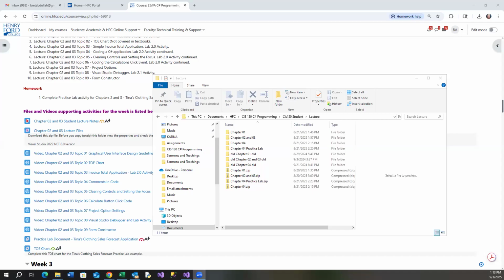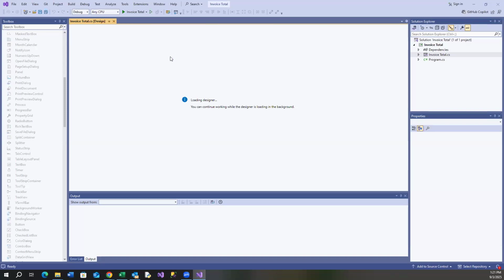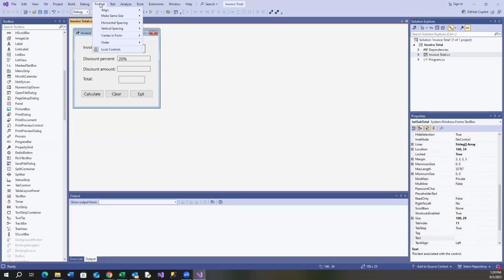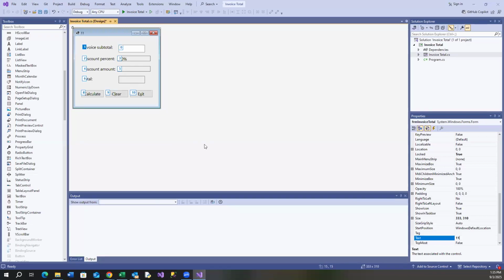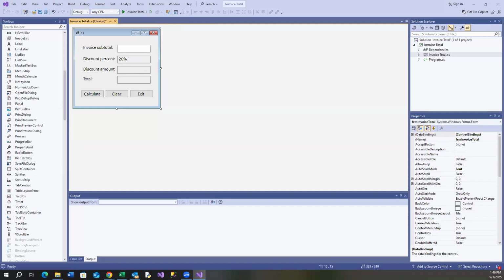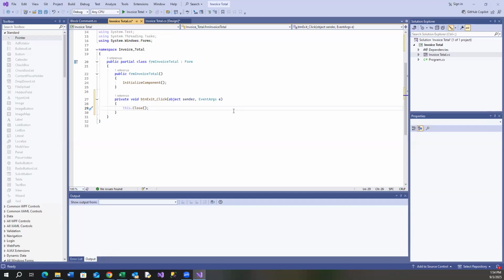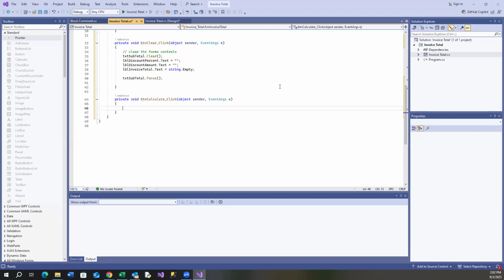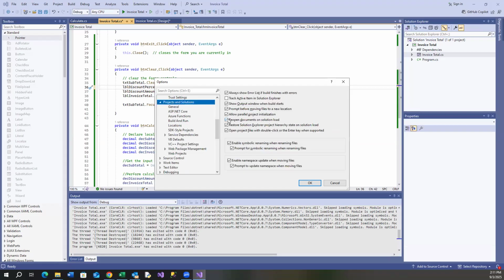Chapters 2 and 3 Lab 2.0